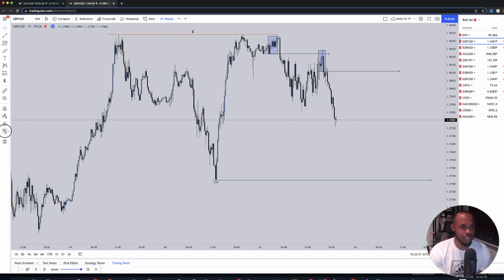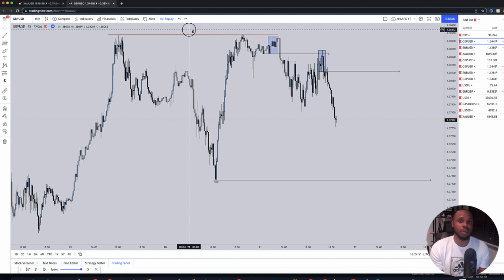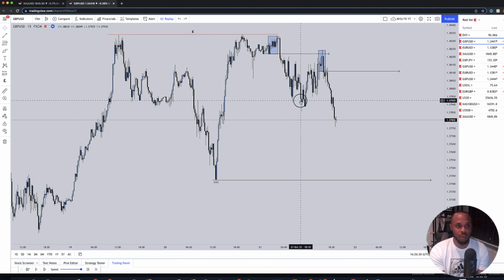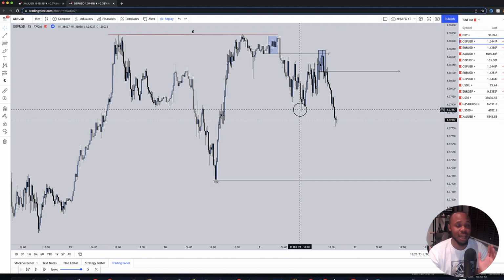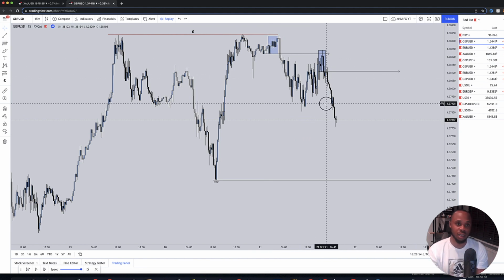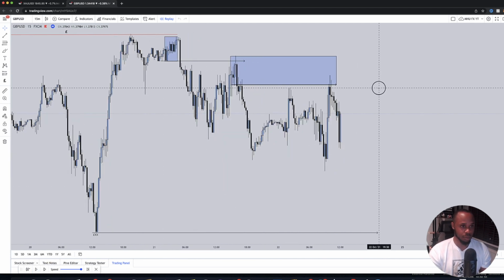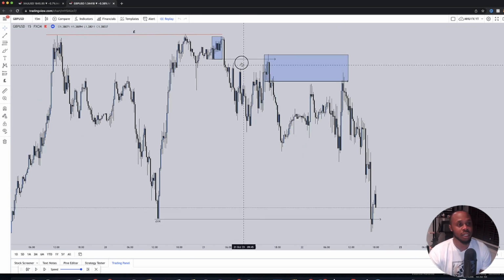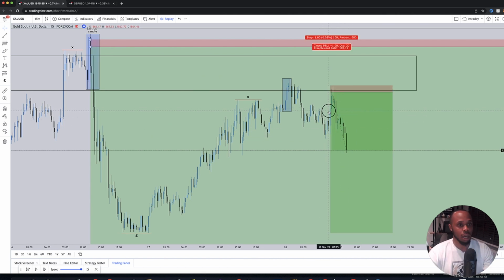Low Risk Forex Trading Strategy With A High Win Rate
This LOW RISK FOREX TRADING STRATEGY WILL HELP YOU MASTER FOREX TRADING